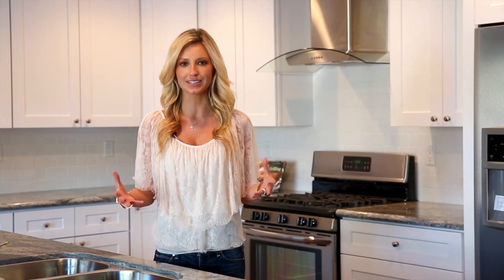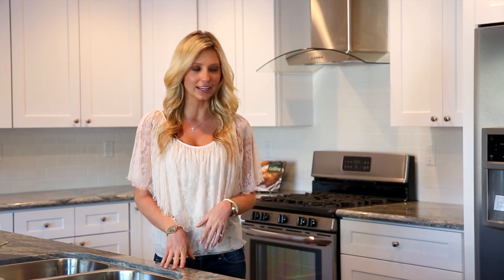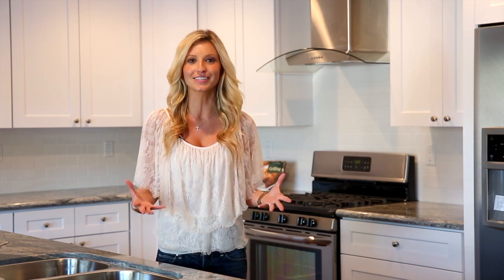1741 Hillsdale Lane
Gorgeous SDHOMES flip!!! Take a moment to check it out!